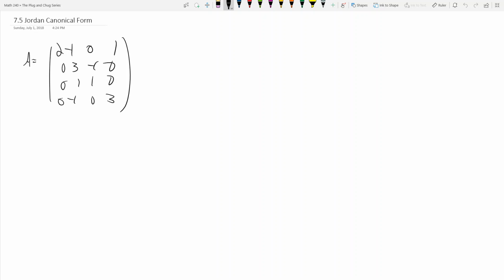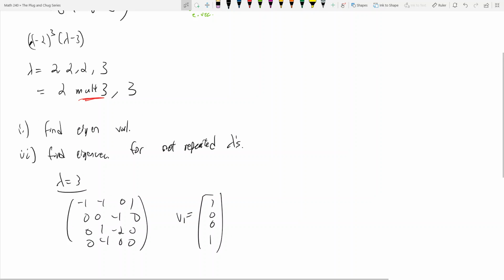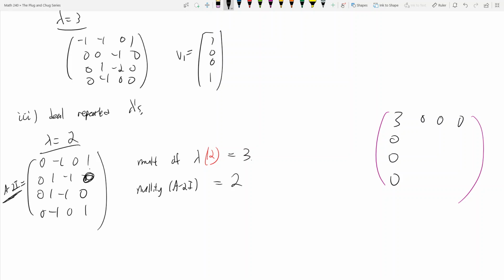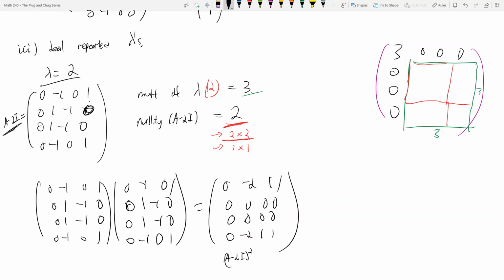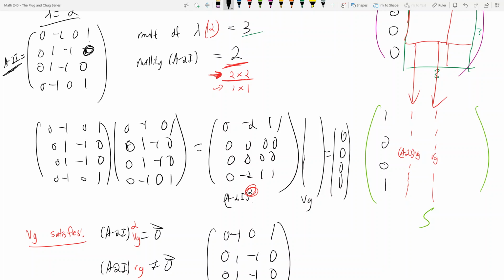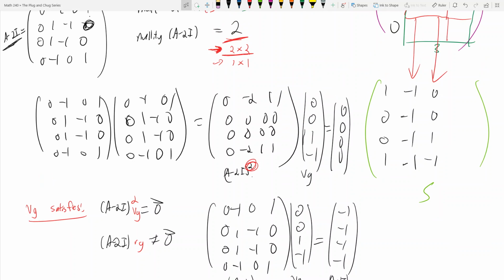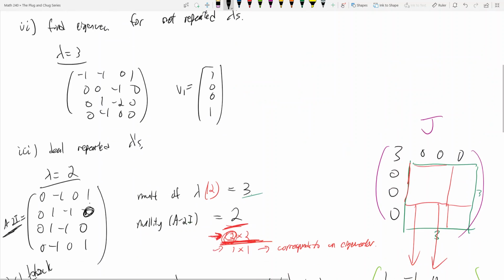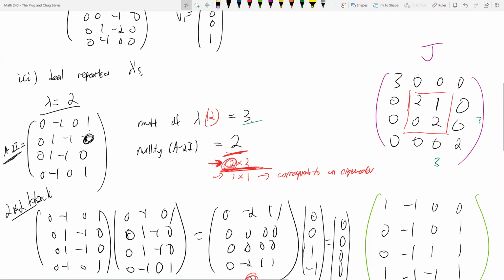Math 240 - Chapter 7.6 - Jordan Canonical Form I - The Plug and Chug Series #33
Source: Spring 2018 recitation